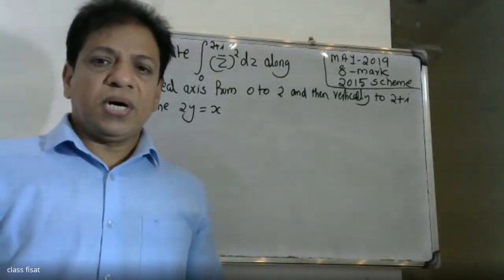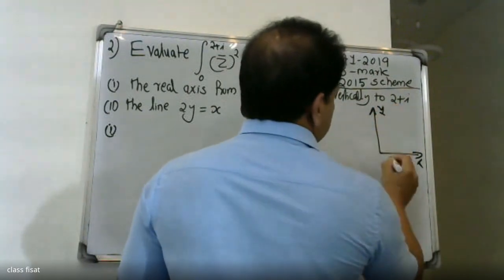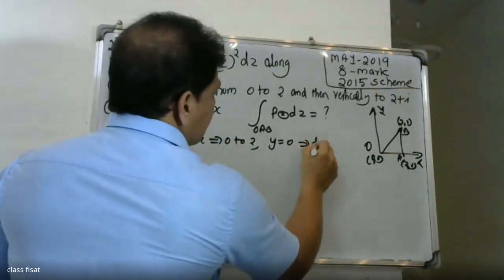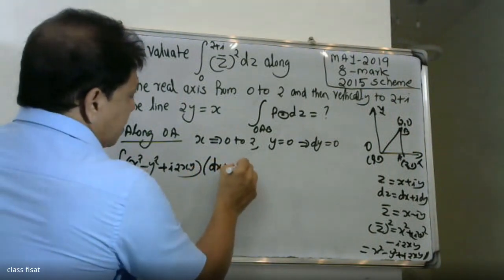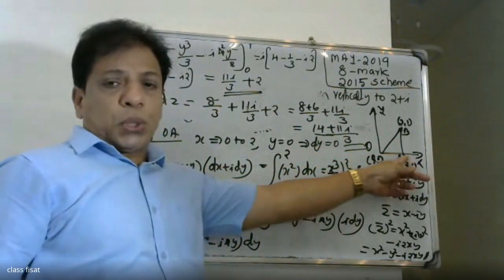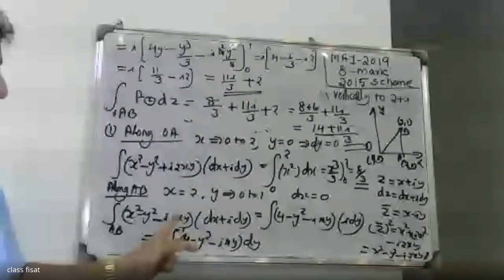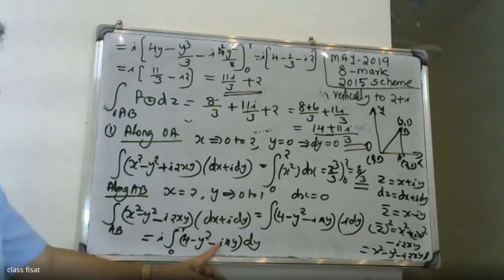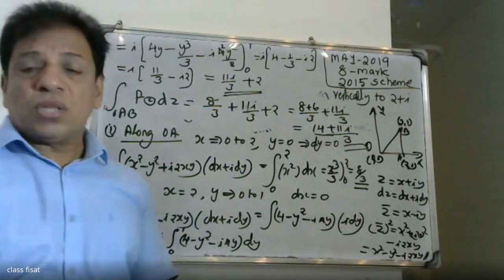UNIVERSITY QUESTION-2 I MOD-4 I COMPLEX VARIABLE- INTEGRATION | MAT-201 |KTU-2019 SYLLABUS I SEM-S3